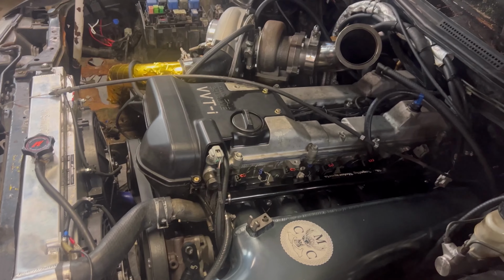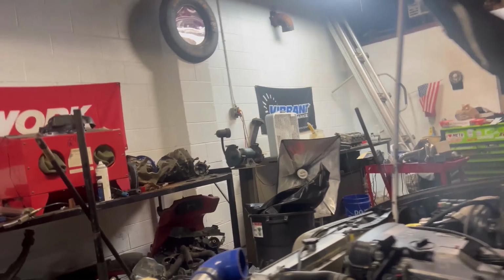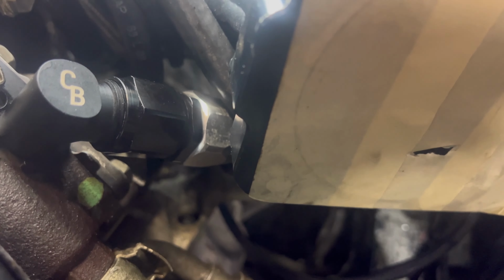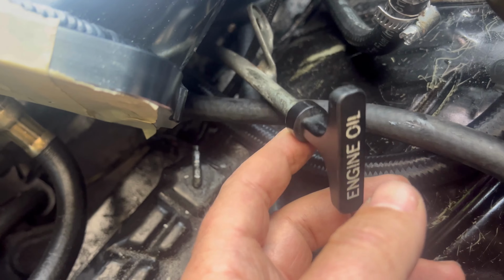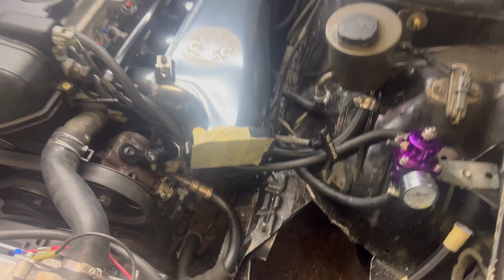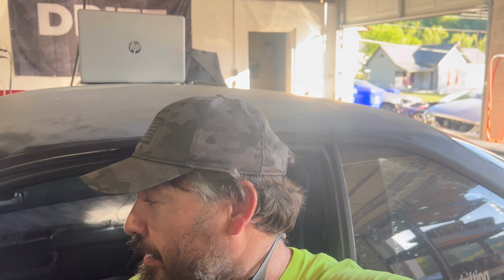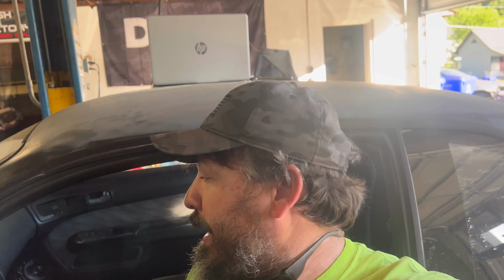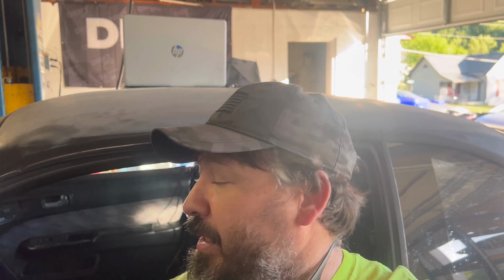TURBO 2JZ SWAPPED S14 FINALLY RUNS BUT BOY SHES SMOKIN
Finally got it ceanked up to test for leaks. Its not leaking anything at all so thats a plus. Now time to finish finding all the correct pieces to finish this puzzle.